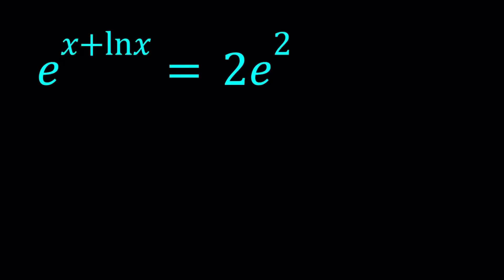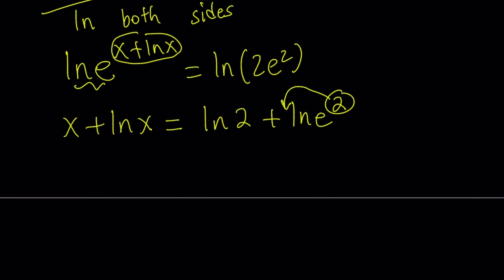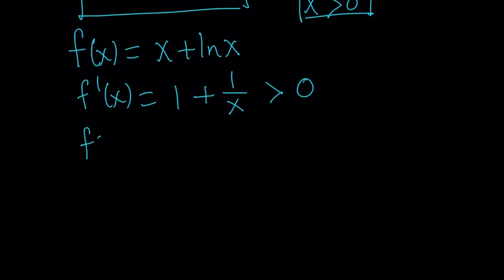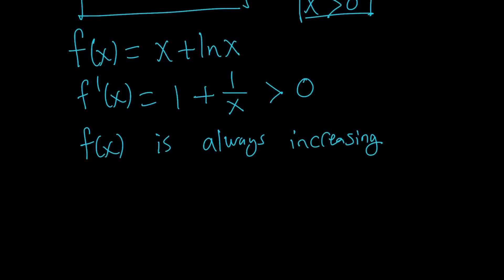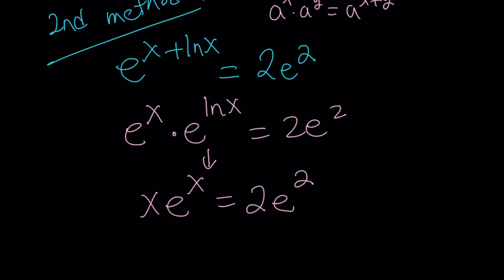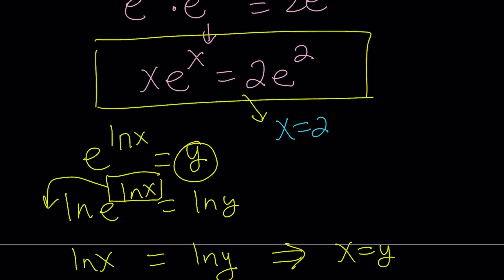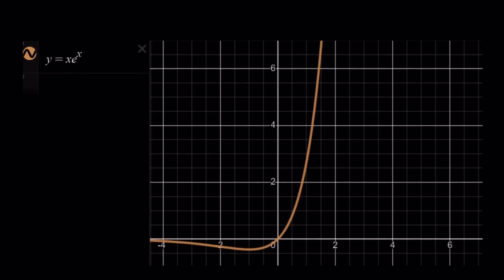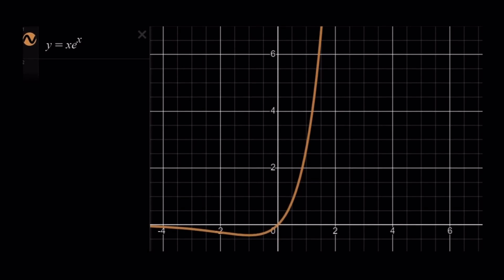Solving an Exponential Equation with Ln in Two Ways